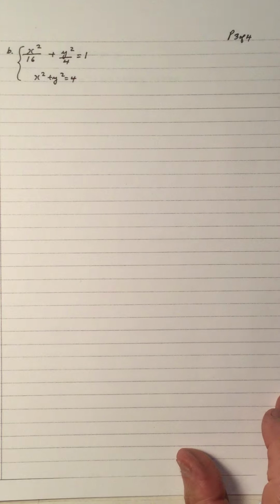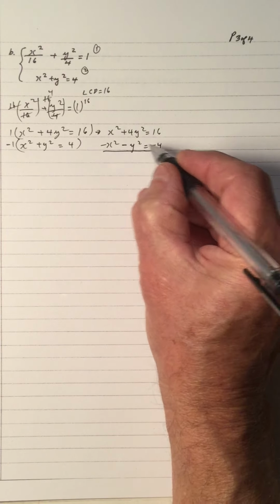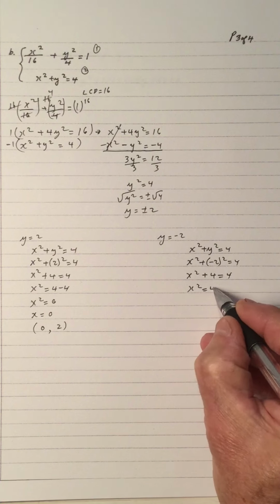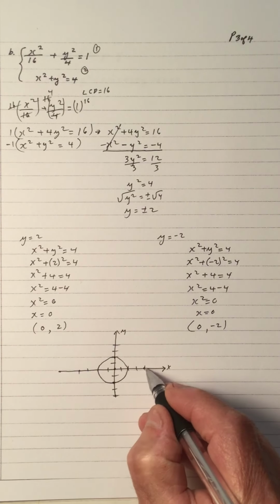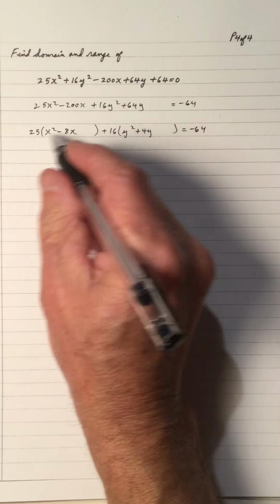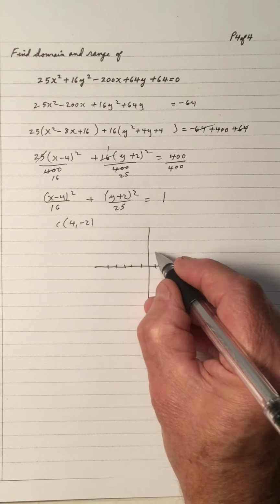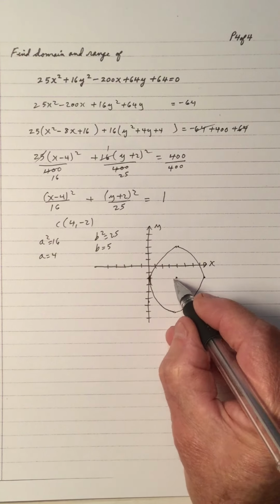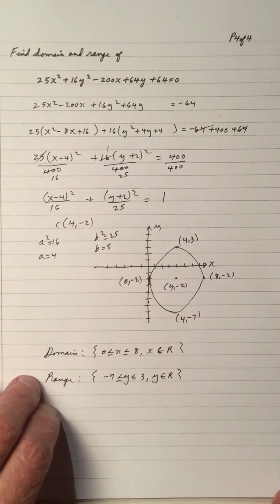Solve Equations With Ellipses